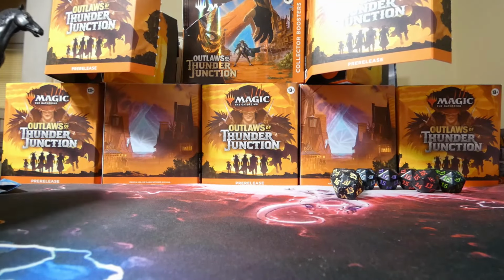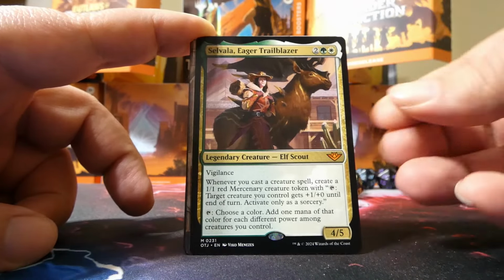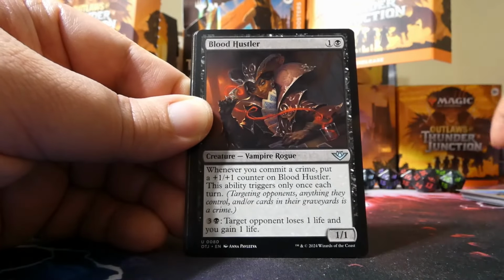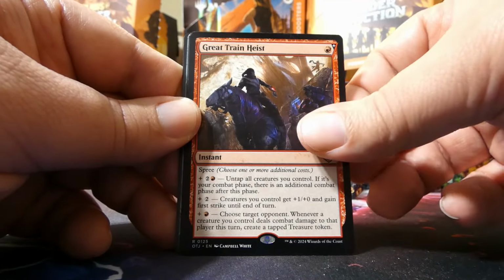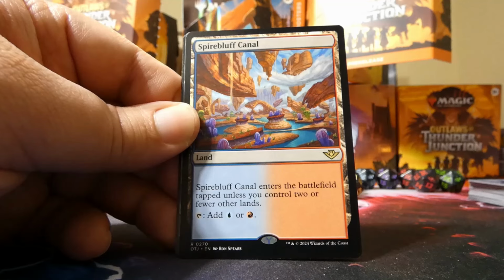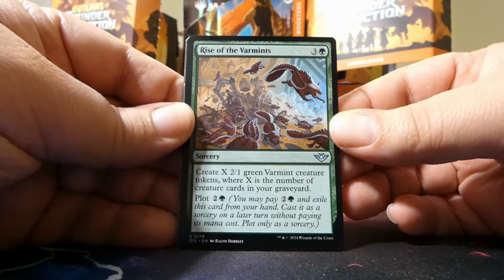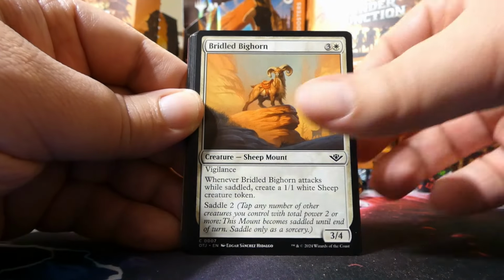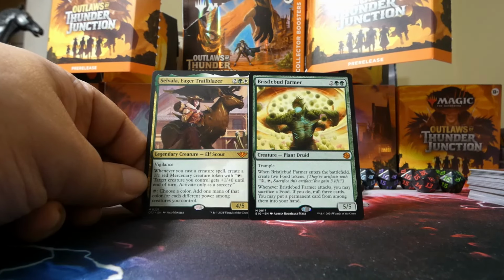A TOUGH Choice! - Pre-Release Kit Opening - Outlaws of Thunder Junction - Magic: the Gathering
Two on-color mythics is nice but is there a world where we don't play EITHER of them!? Joe thinks so...

Some fun cards this time with alt-arts, rares, mythics, foils, etc. Also we have a ton MORE MTG Arena codes to give away!

As always, if you opened this kit, what kind of a deck would YOU make?